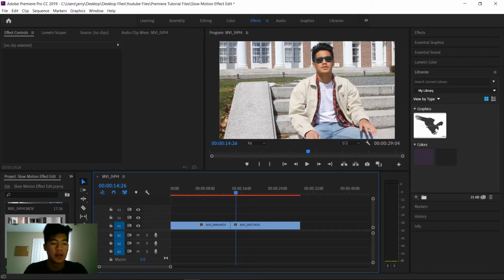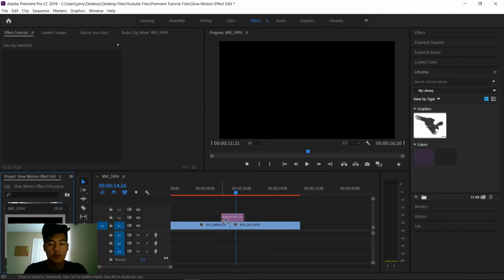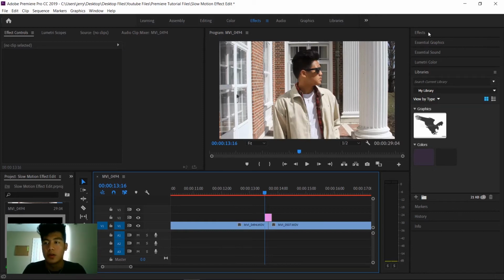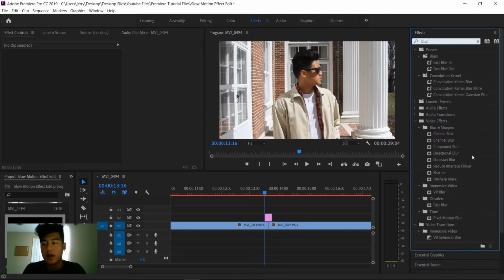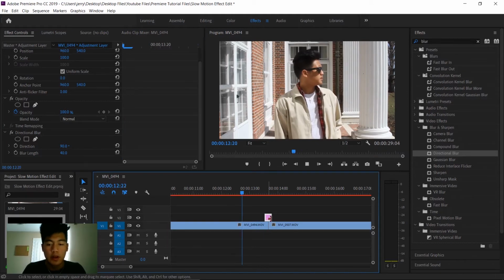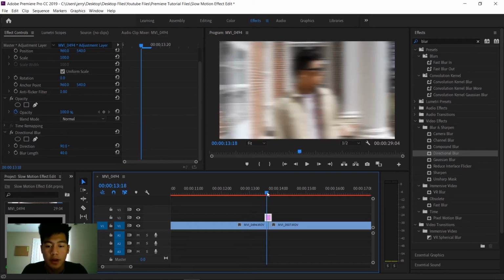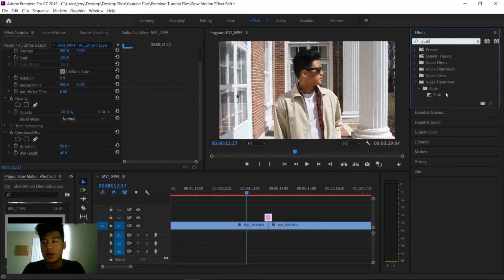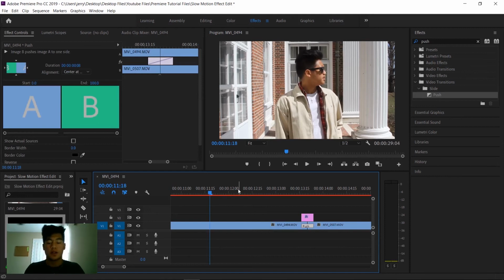EASY TRANSITION Effect in ADOBE PREMIERE